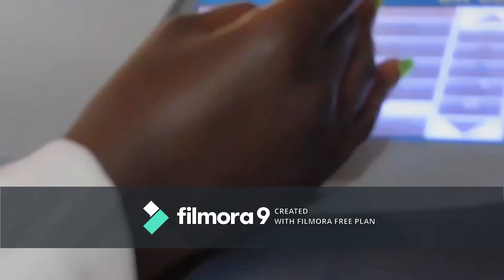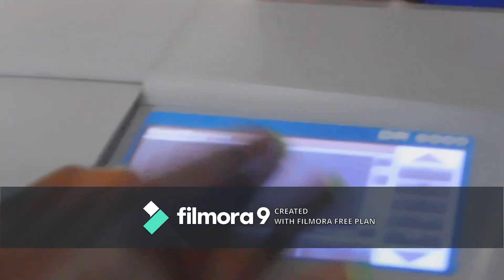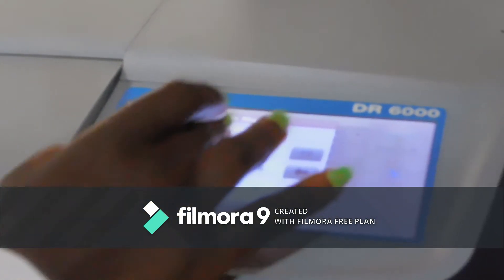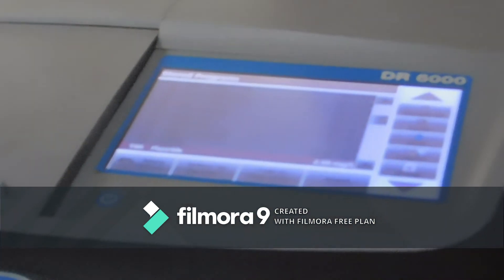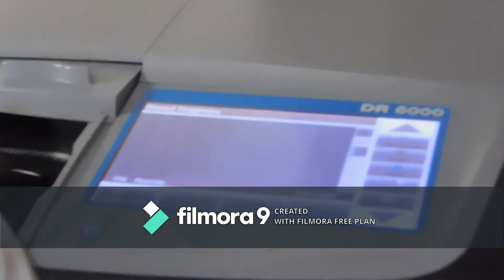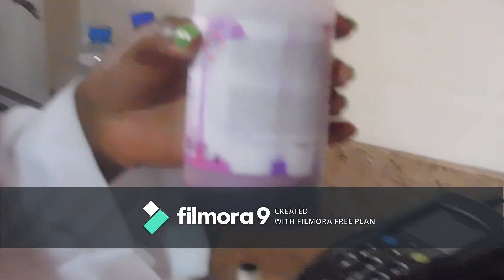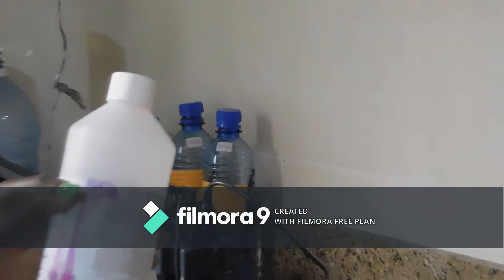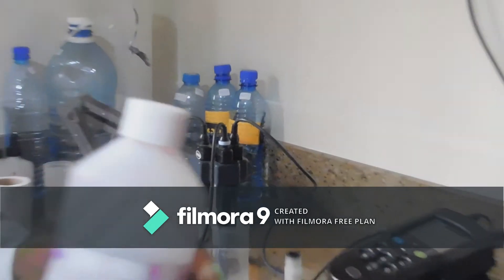LABORATORY OVERVIEW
The procedure followed during water analysis and some of the equipment's used in our laboratory